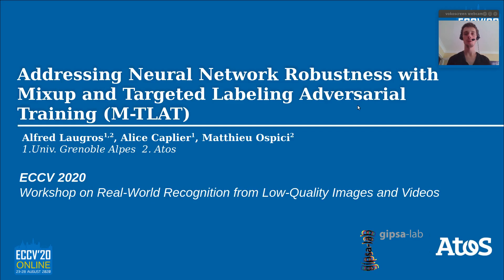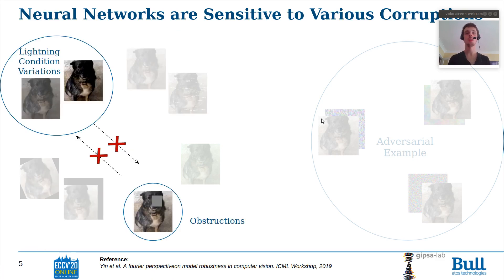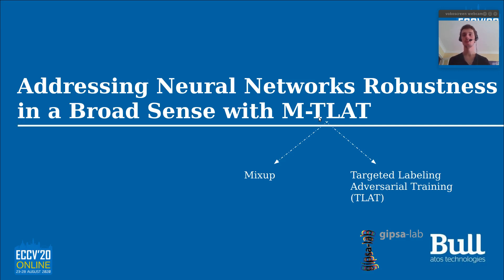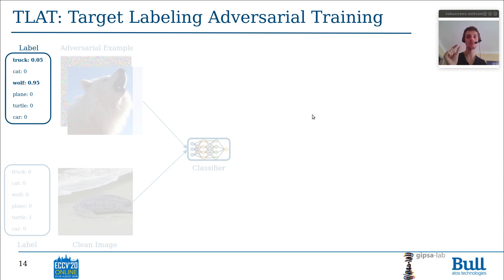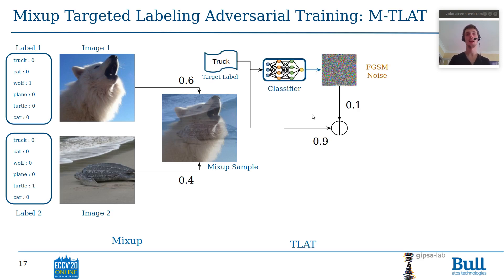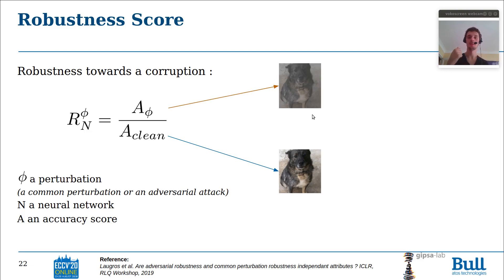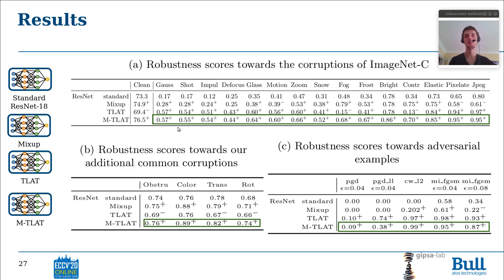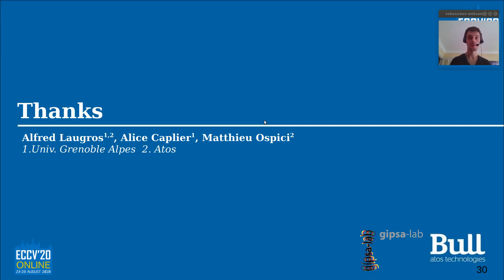Paper 3: Addressing NN Robustness with Mixup and Targeted Labeling Adversarial Training, Atos France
The 2nd International Workshop on Real-World Computer Vision from Inputs with Limited Quality (RLQ) @ ECCV 2020

Invited Talks:
- Imaging the Invisible, Katie Bouman, CalTech
- Recognition from Low Quality Data, Rama Chellappa, Johns Hopkins University
- Designing Cameras to Detect the "Invisible": Computational Imaging for Adverse Conditions, Felix Heide, Princeton University & Algolux
- Computation + Photography: How the Mobile Phone Became a Camera, Peyman Milanfar, Google Research
- Increasing Quality of Active 3D Imaging, Srinivasa Narasimhan, CMU
- Compositional Models and Occlusion, Alan L. Yuille, Johns Hopkins University

Workshop Papers:
1. Reinforcement Learning for Improving Object Detection, IIT Madras, India
2. Collaborative Learning with Pseudo Labels for Robust Classification in the Presence of Noisy Labels, Samsung Research, South Korea
3. Addressing Neural Network Robustness with Mixup and Targeted Labeling Adversarial Training, Atos France & Univ. Grenoble Alpes, France
4. What does CNN Shift Invariance Look Like? A Visualization Study, Columbia University & UT Austin, USA
5. Challenges from Fast Camera Motion and Image Blur: Dataset and Evaluation, Hangzhou Dianzi University & Tsinghua University, China
6. Self-Supervised Attribute-Aware Refinement Network for Low-Quality Text Recognition, GIST & Korea Culture Technology Institute, South Korea
7. Two-stage Training for Improved Classification of Poorly Localized Object Images, Object Video Labs LLC, USA
8. Face Mask Invariant End-to-End Face Recognition, Verihubs, Indonesia
9. Visible Feature Guidance for Crowd Pedestrian Detection, Algorithm Research, Aibee Inc. China
10. The Impact of Real Rain in a Vision Task, Instituto de Matem´atica e Estat´ıstica (IME) & Universidade de S˜ao Paulo (USP), Brasil
11. Hard Occlusions in Visual Object Tracking, Informatics Institute, University of Amsterdam, Netherlands

Prize Challenges:
- TOD: Tiny Object Detection Challenge
- UDC: Under-Display Camera Challenge